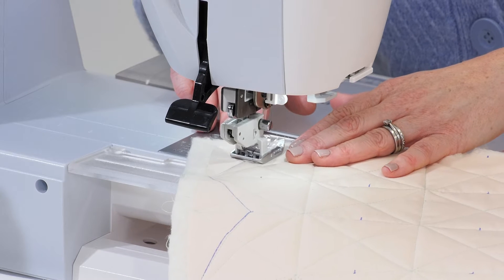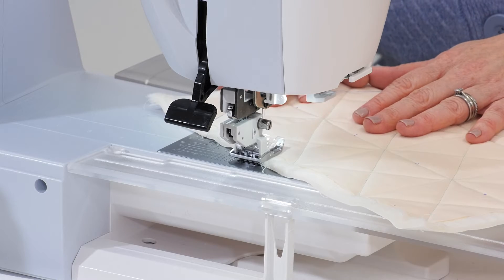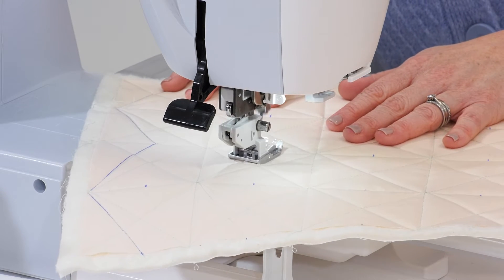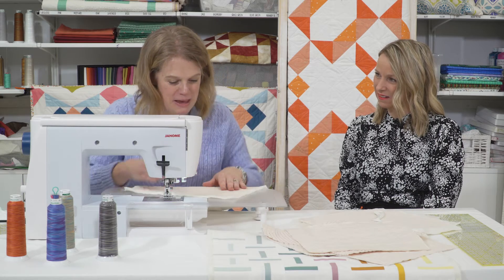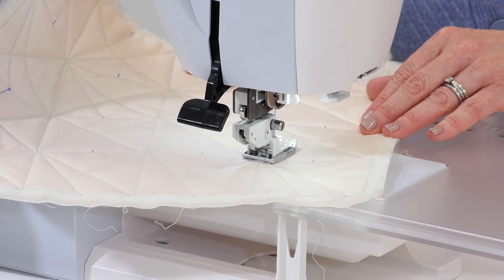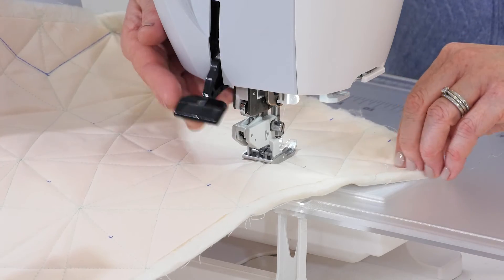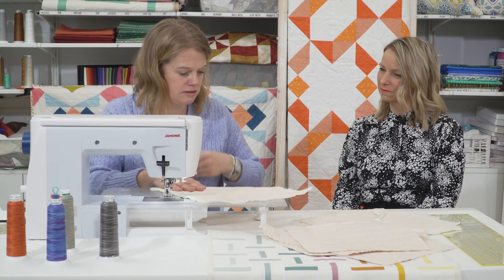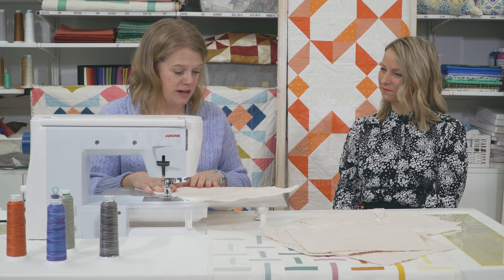You Won't Ruin Your Patchwork Top When You Quilt with Claire Campion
You Won't Ruin Your Patchwork Top When You Quilt with Claire Campion - she talks to Valerie and Jayne about overcoming the mind block of quilting your top.
She describes how to follow straight lines using your Walking Foot. The resulting quilt patterns are more forgiving than you realise. Giving an even quilting pattern that easily fills negative space.
When the Walking Foot does all the hard work, you can relax into your quilting.